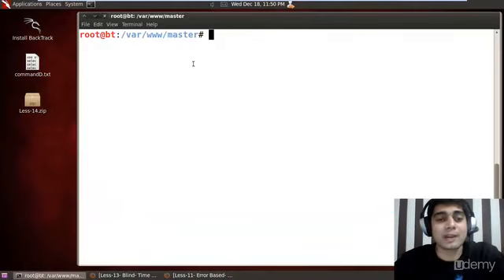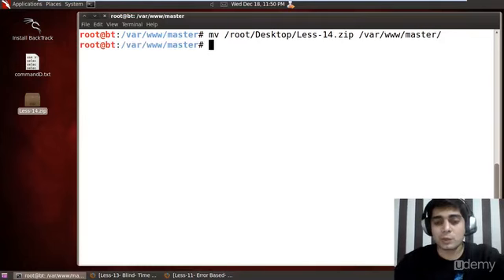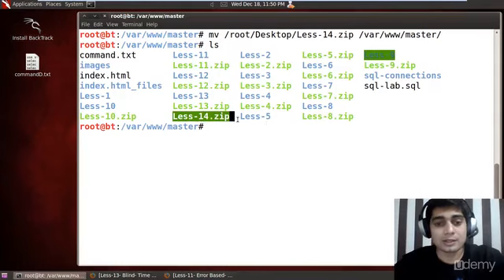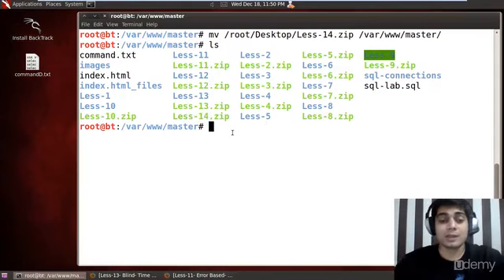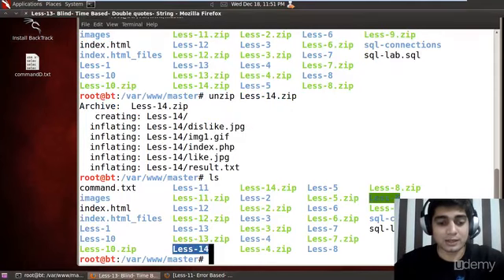Udemy SQL Injection Master Course : Lecture 30 no HINT challenge 14